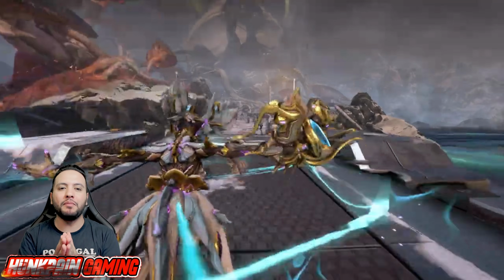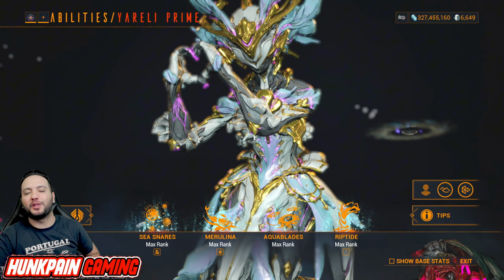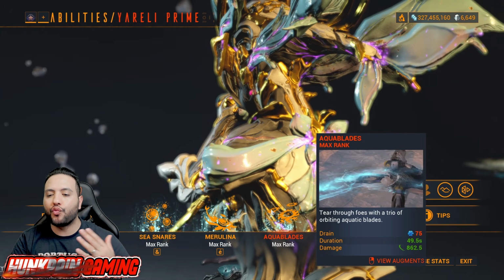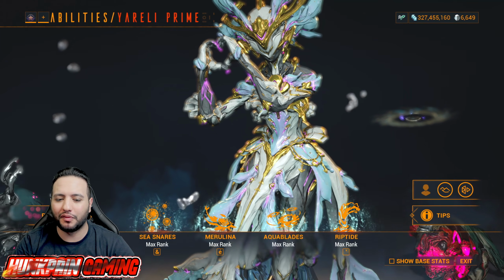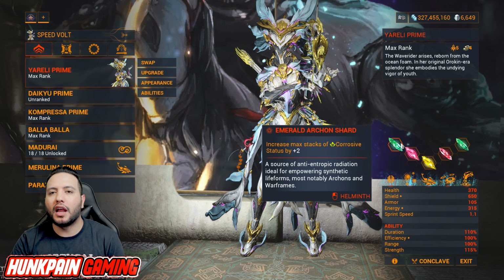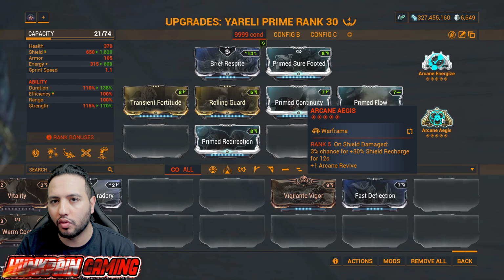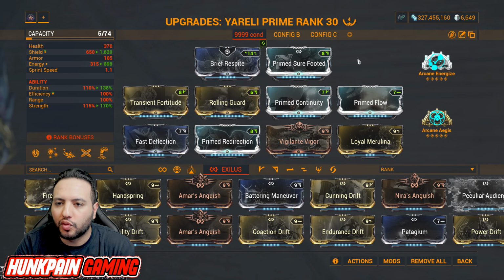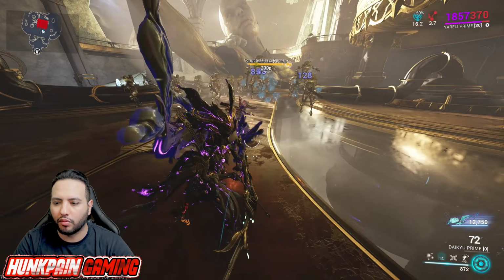Powerful Yareli Prime Build Guide For Level 9999 Steel Path Build [Warframe]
Take Yareli Prime to the extreme! 🌊 In this Warframe guide, I break down the ultimate Yareli Prime build designed to handle Level 9999 enemies in Steel Path
Timestamps:
00:00 intro
00:32 lvl cap
13:07 the build
19:28 outro